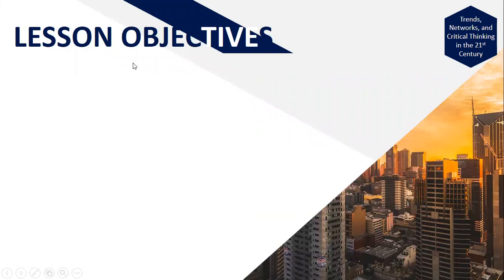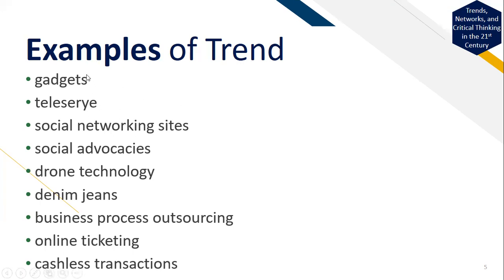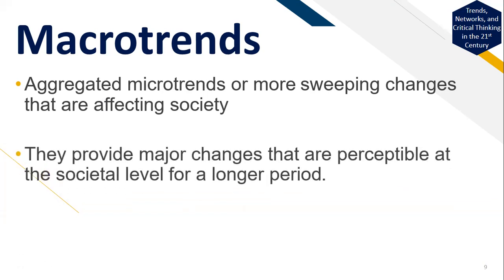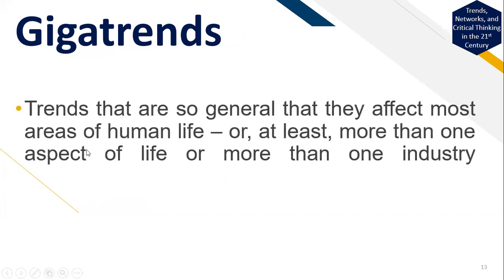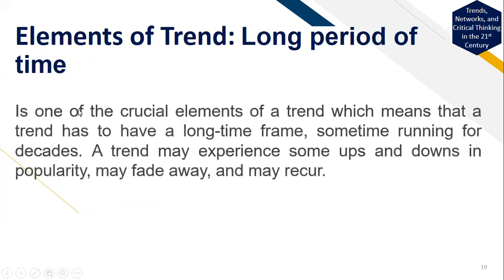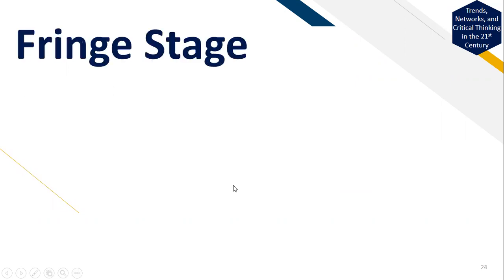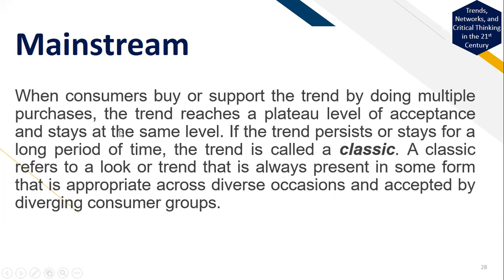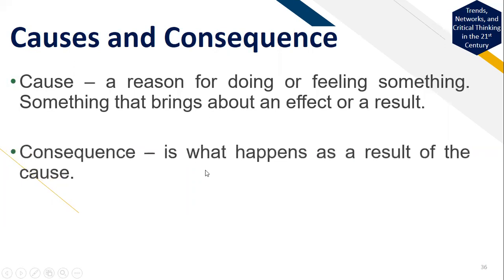Lesson 1 Pre-recorded Video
This pre-recorded video lesson will provide you some insights into trends, their characteristics, elements, etc. Also in this video, you will understand the difference between a trend and a fad. Happy watching!